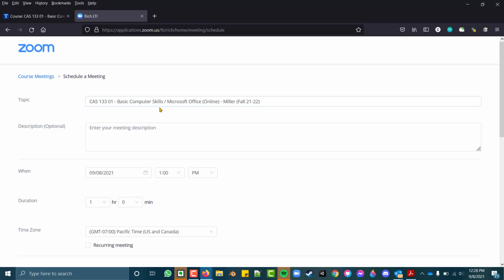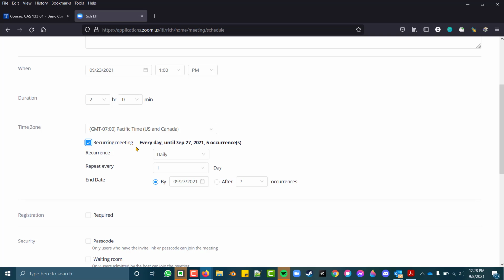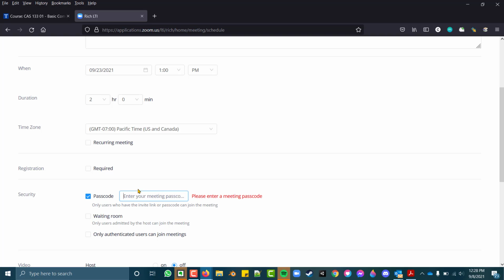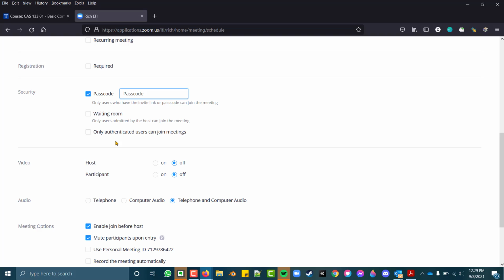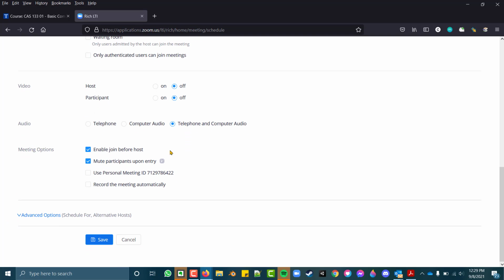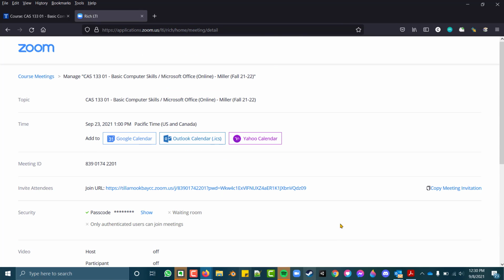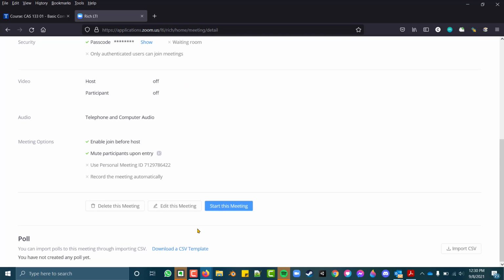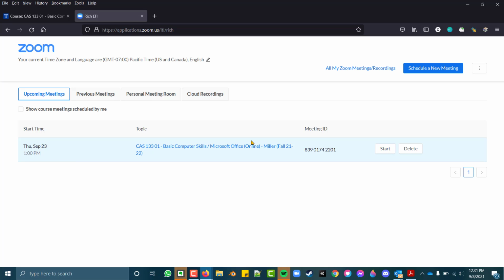Set Up a Zoom Mtg in Moodle - Moodle for Instructors